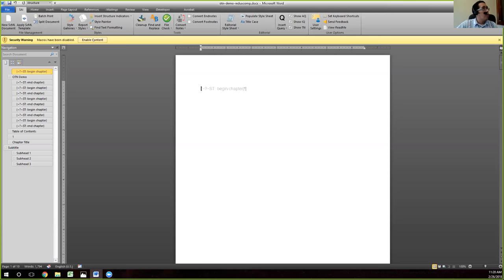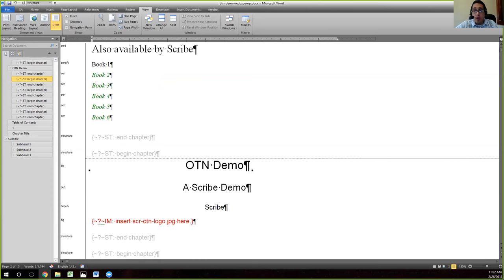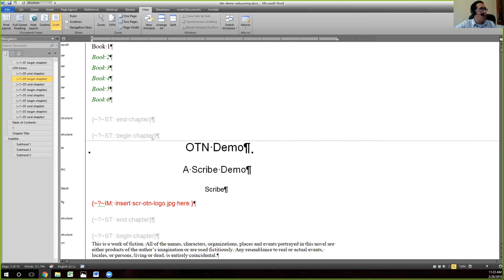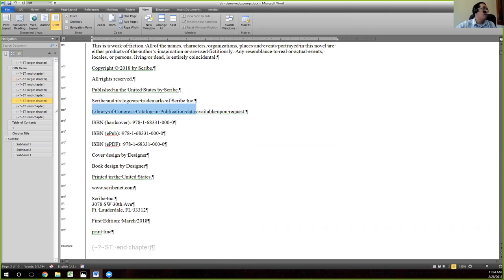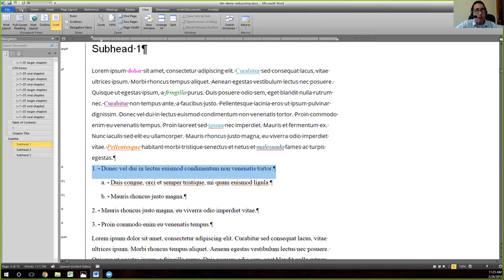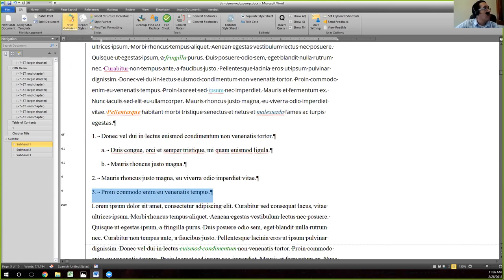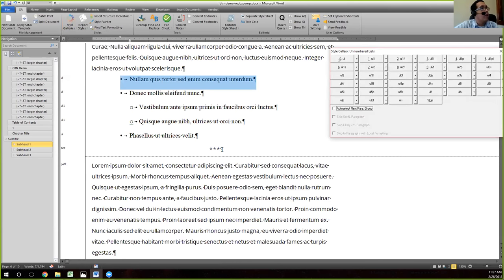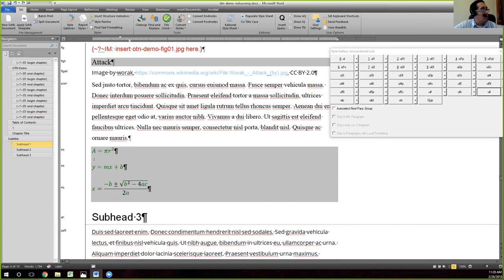Quality Control 1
This video introduces the concepts and workflow of the Scribe quality control process. It also provides a brief review of the composition principles detailed in previous training videos.